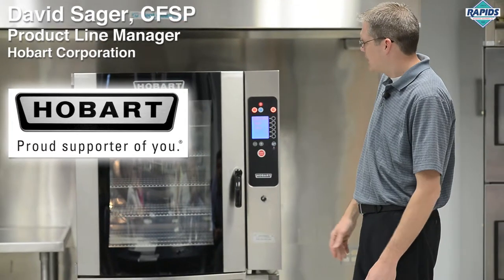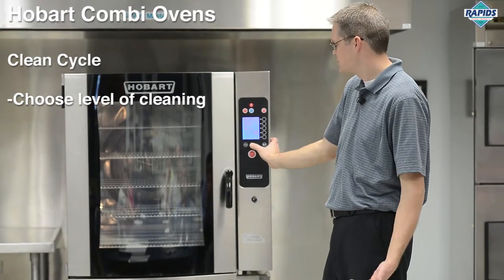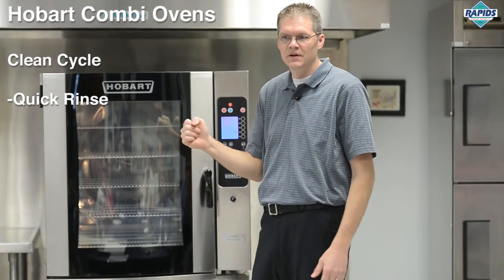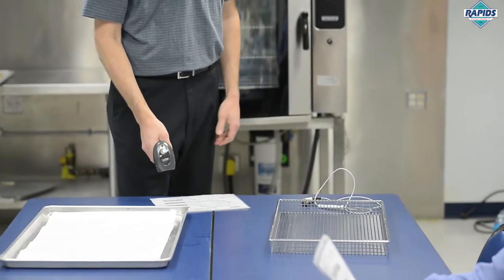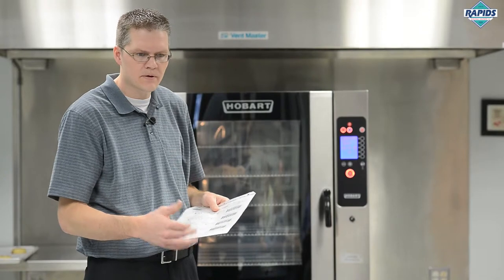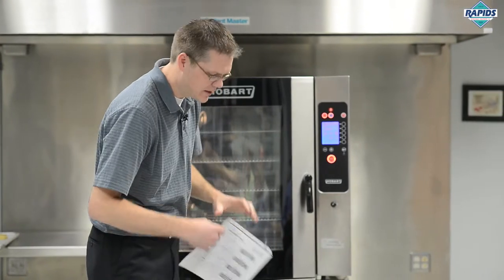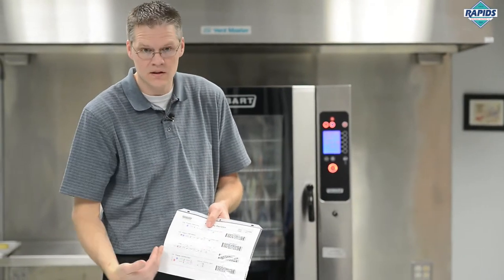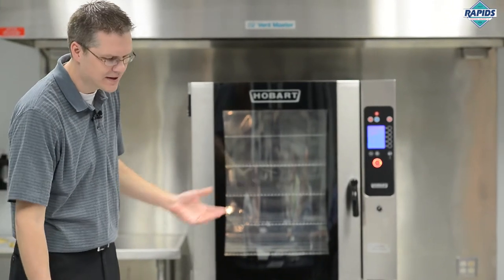Hobart Combi Oven Demo Part 7 │ Automatic Cleaning & Barcode Scanner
Part 7 in the series of the conversation with Hobart Product Line Manager, David Sager (the Combi guy) about Hobart's Combination Ovens or "Combi Ovens". In this segment, David goes over the automated cleaning system and barcode scanner capabilities for ease of operation. Hobart convection steam ovens offer tremendous versatility in cooking coupled with an elegant and simply user interface.

To find out more about Hobart's Combi Ovens, or to place an order, call toll free 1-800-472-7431 to reach a Rapids Wholesale Expert or jump on our online chat!